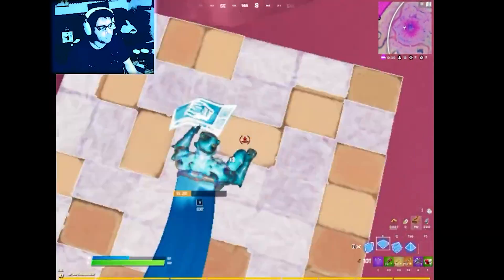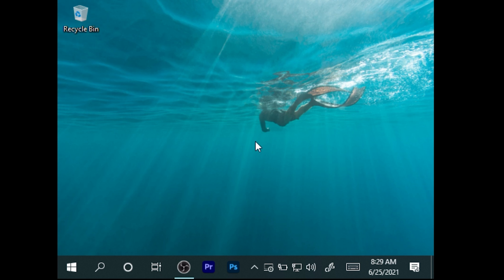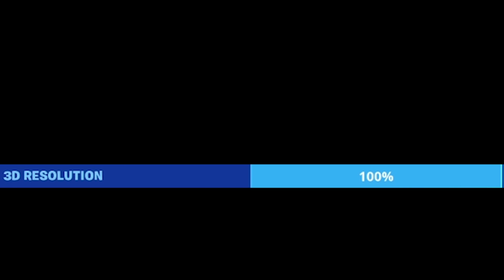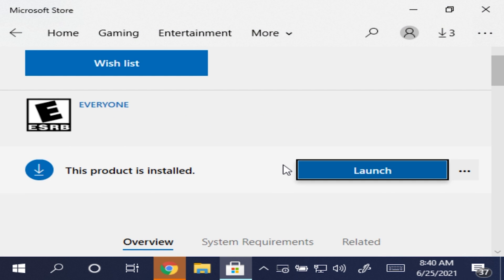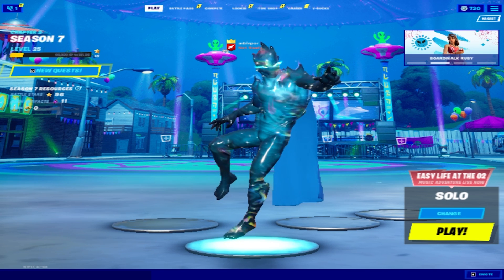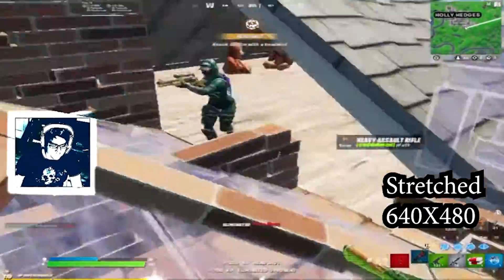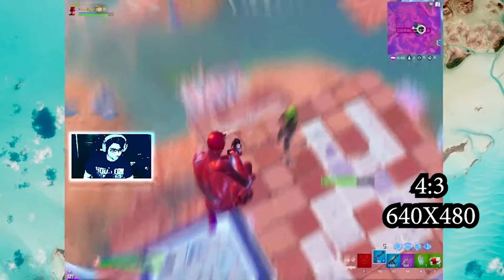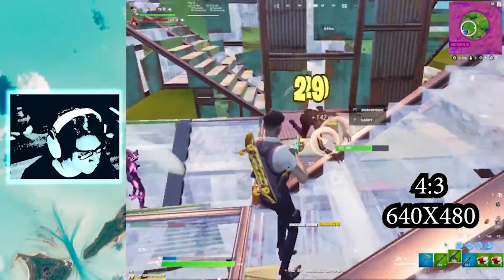How to Play and Record Fortnite at 640x480 Resolution | GET MORE FPS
Here is how I set up Fortnite to play and record at 640x480 resolution.

Downloads

Specs
Surface Book 2 - 13.5 inch connected to Sceptre 144hz monitor with usbc to displayport cable.
CPU i78650u
intel hd 620 - 4GB VRAM
GTX 1050 - 2GB VRAM (used for game)
8GB RAM